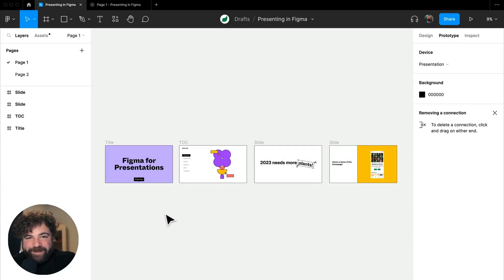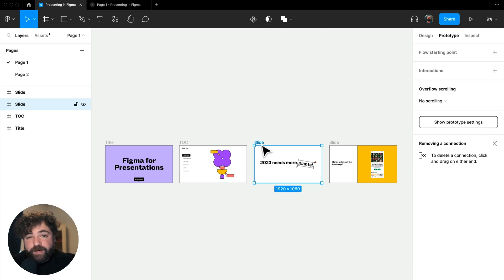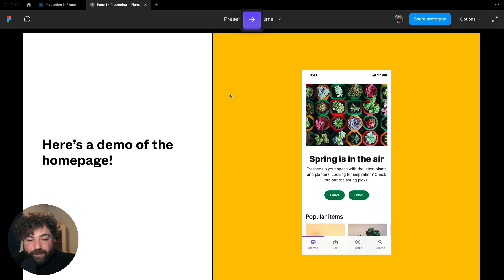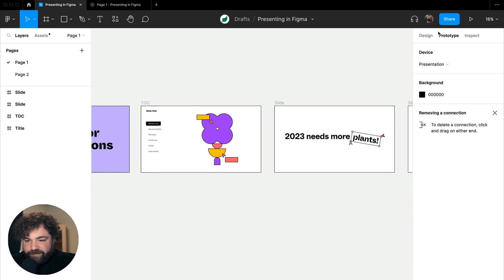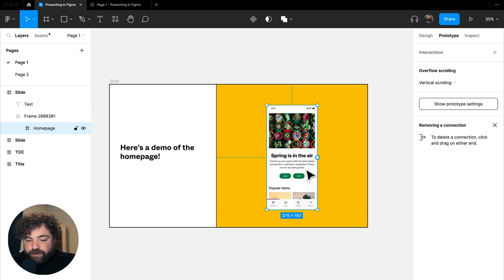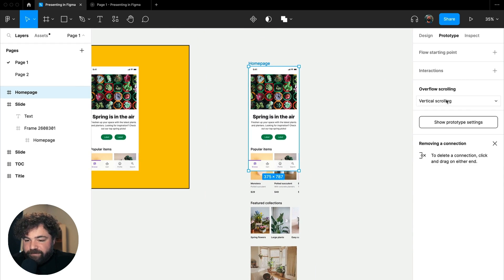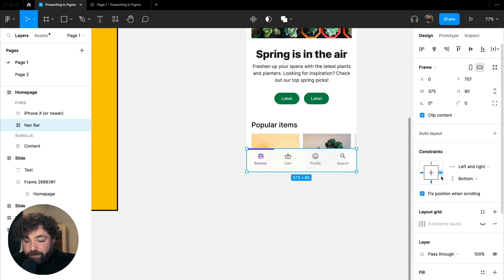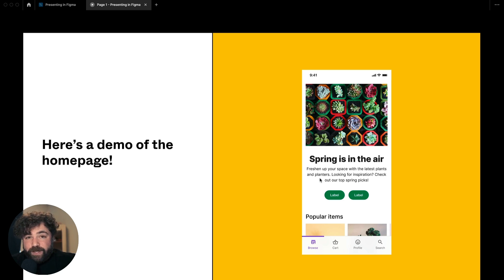Tips for presentations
Learn some tips for creating presentations in Figma!